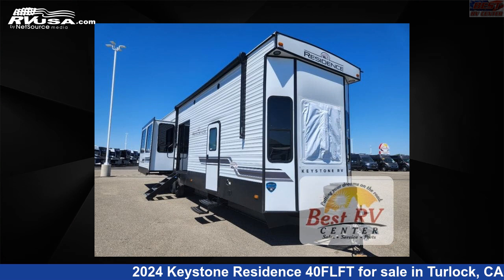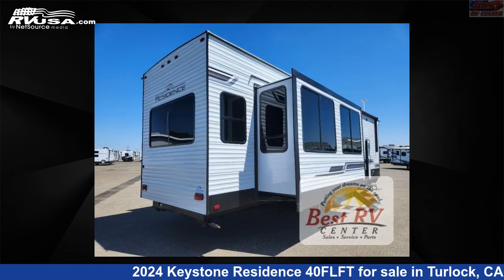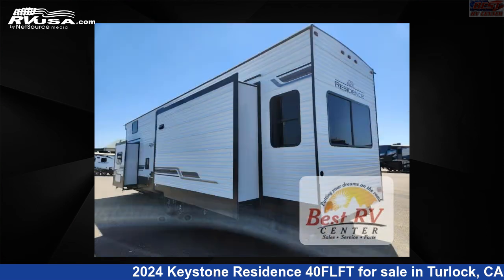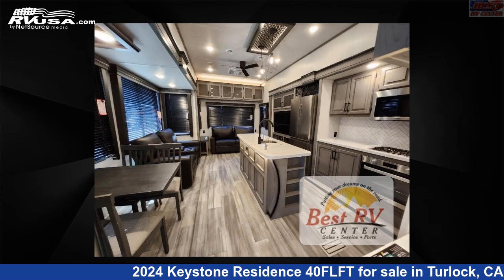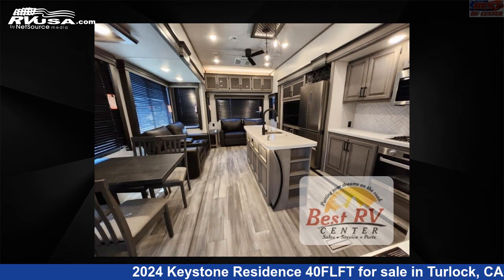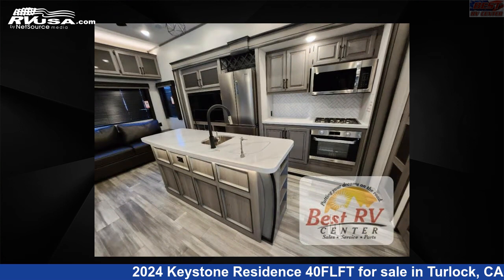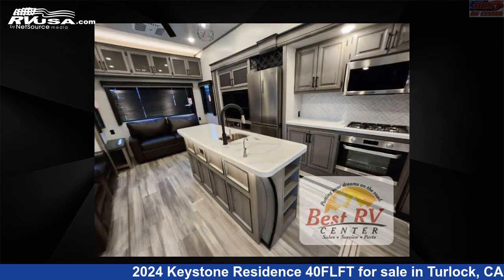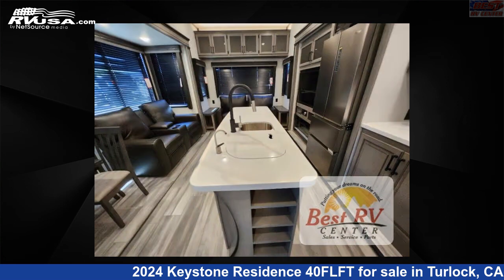Amazing 2024 Keystone Residence Destination Trailer RV For Sale in Turlock, CA | RVUSA.com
This 2024 Keystone Residence 40FLFT is a Destination Trailer RV. It is located in Turlock, CA 95382 and is offered for sale by Best RV Center. This New Keystone Is 40' 0" in length and features a Stone interior, sleeps 8, Slideout, and 53 gal fresh water capacity. The floorplan layout of this Destination Trailer features Front Bedroom, Kitchen Island, Loft, Rear Living Area, Two Entry/Exit Doors.